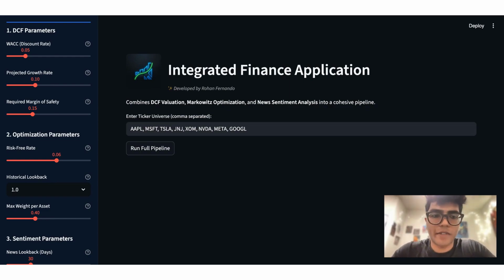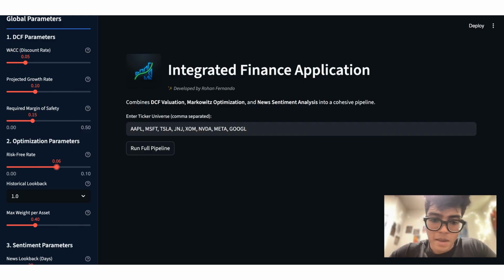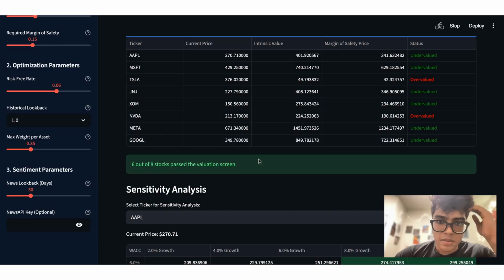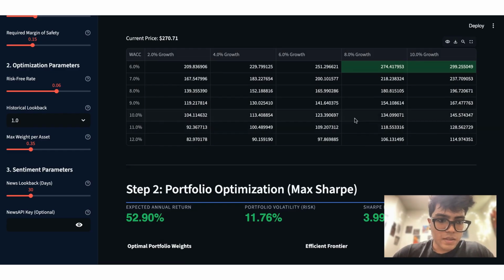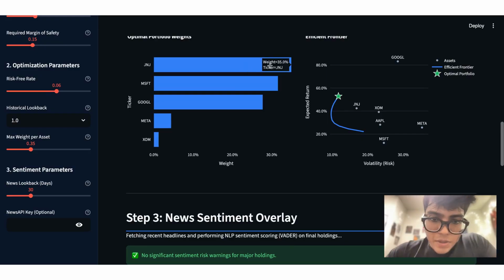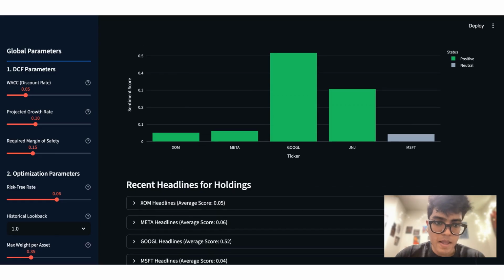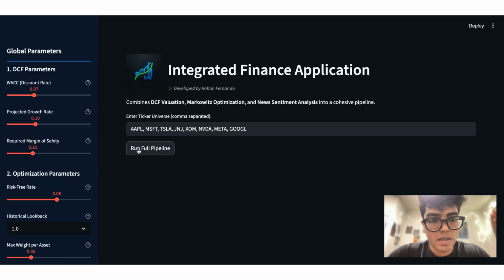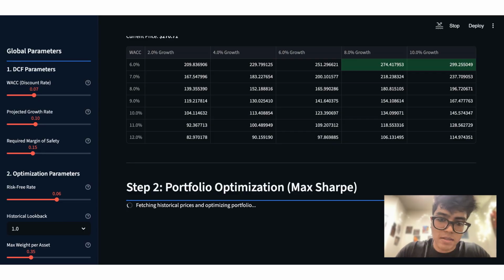MGMT490AI Capstone- Integrated Finance Application